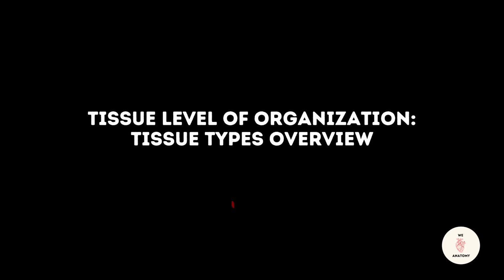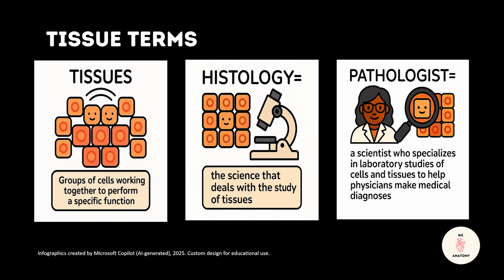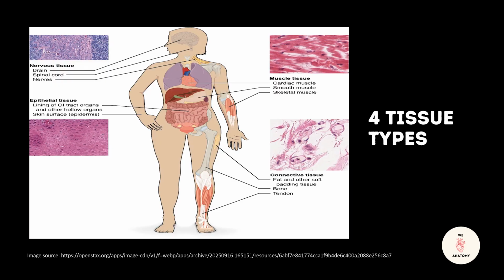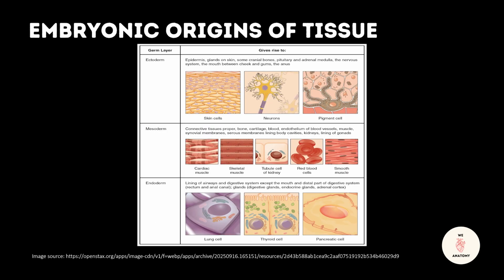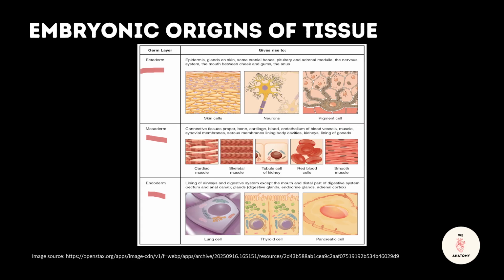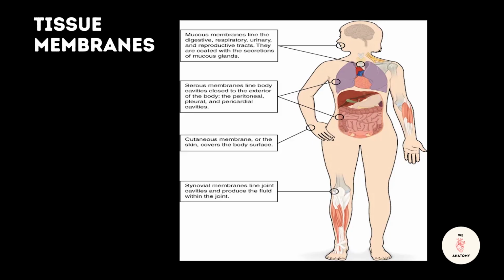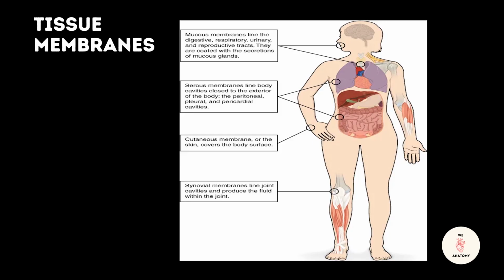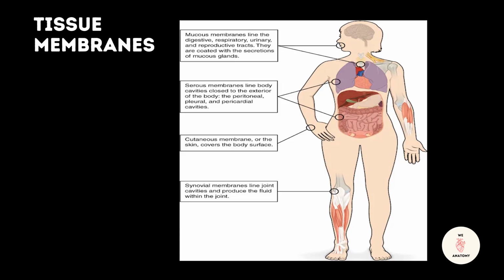Tissue Types: Overview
Mini-lecture on the different types of tissues in the body.